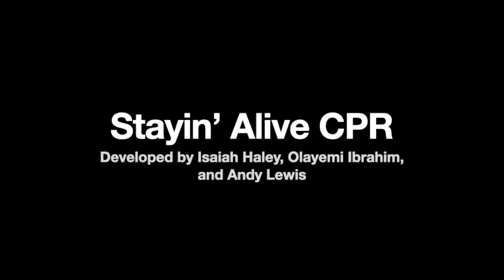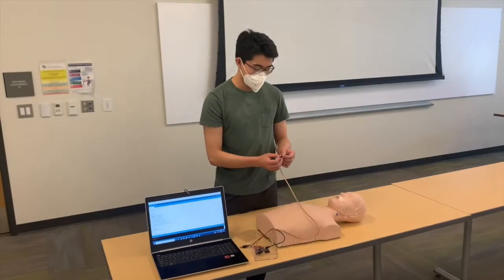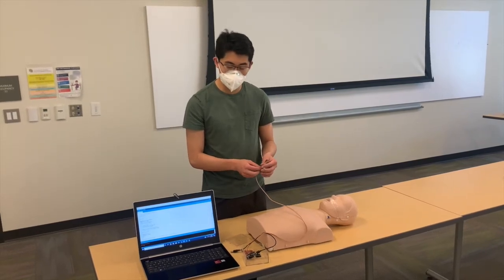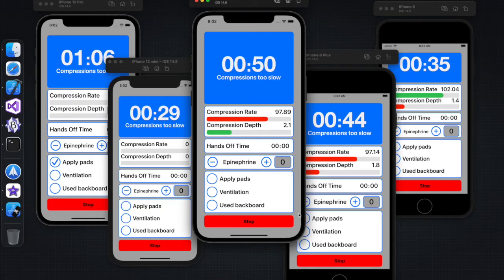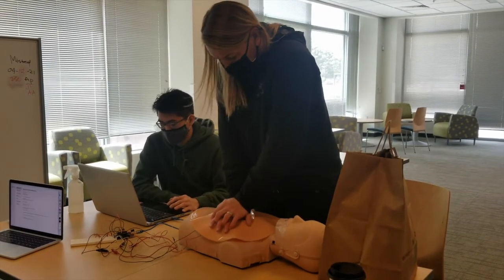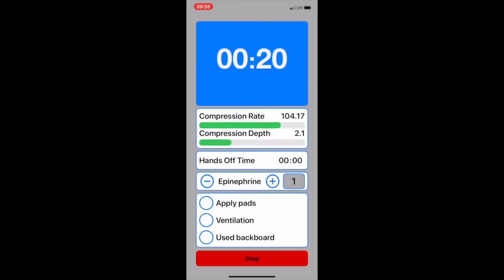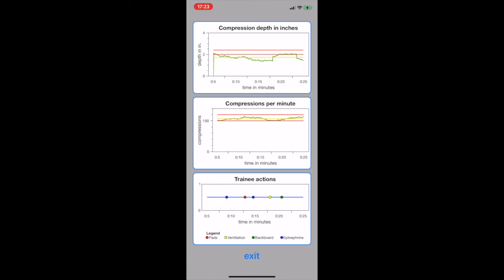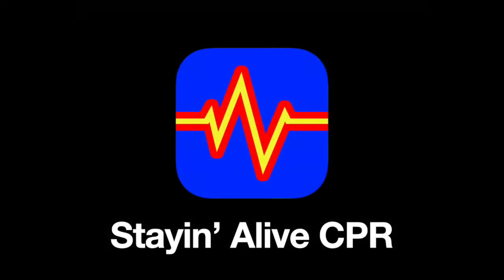Stayin' Alive CPR Training App Demo